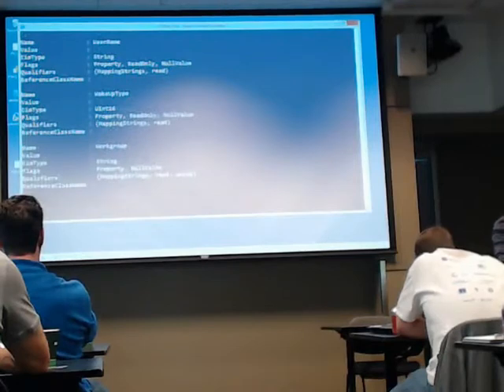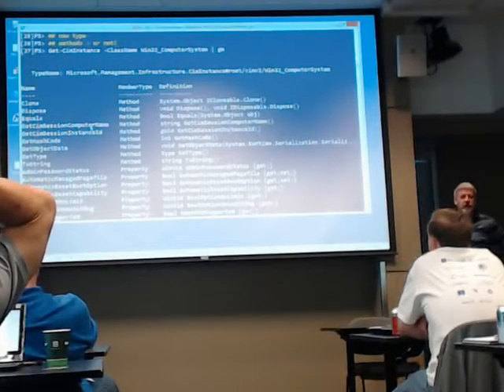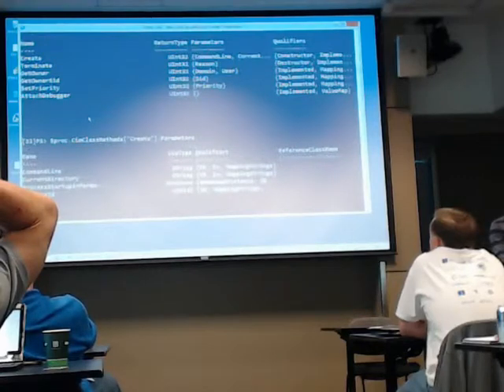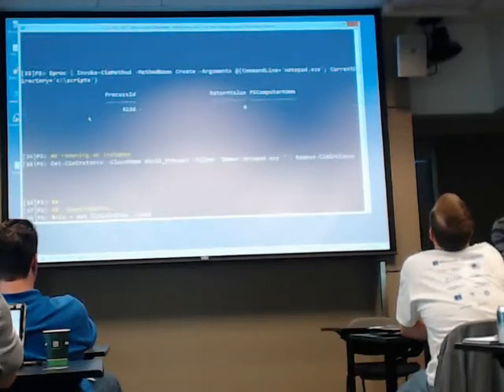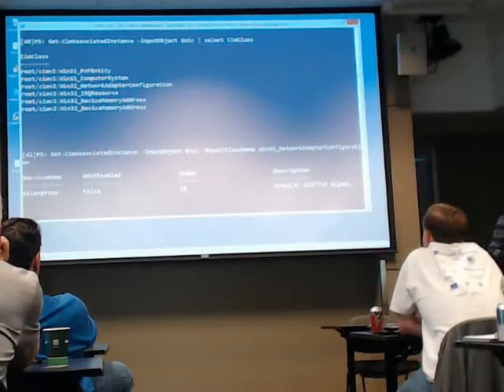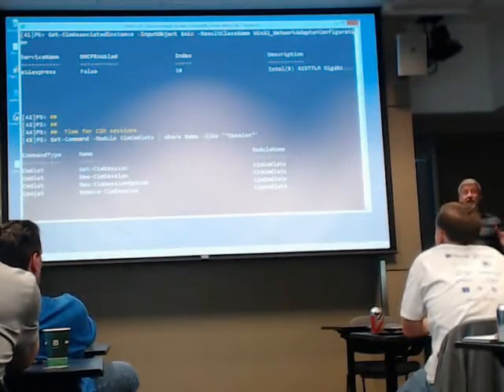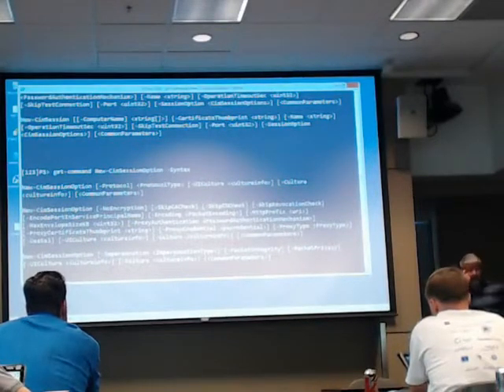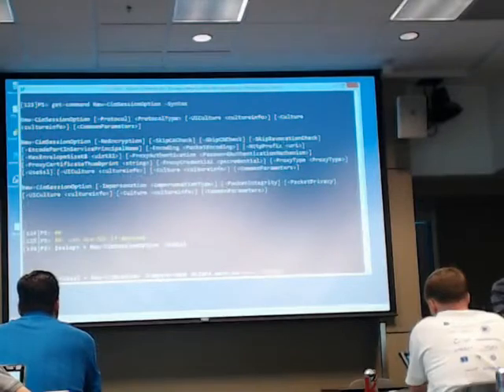CIM Sessions - Richard Siddaway - PowerShell Summit 2013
The introduction of the CIM cmdlets and "cmdlets over objects" in PowerShell v3 provide new ways to work with WMI. In addition, they bring a new way to access remote systems ? CIM sessions. Analogous to PowerShell remoting sessions they provide a new flexibility when working with WMI and remote machines. This session will demonstrate: How to use CIM sessions against systems running PowerShell v3; How to work with legacy installations of PowerShell v2; How to use the available CIM session options to configure the session to meet your requirements; Compare and contrast working with WMI, CIM and WSMAN cmdlets against remote machines to illustrate the strengths and weaknesses of each; and how to mix and match CIM sessions using WSMAN and DCOM. The key takeaways from this session will be: the CIM cmdlets provide a new way to access WMI; WSMAN is required knowledge; WSMAN and DCOM can both be used with the CIM cmdlets; CIM sessions are easy to use and very powerful; and no more DCOM problems

Richard Siddaway
Company: Kelway (UK) Ltd
Title: Automation Consultant
I have been working with Microsoft technologies for over 25 years having spent time in most IT roles including analyst-programmer, server administration, support, DBA and architect. I have been interested in automation techniques (including automating job creation and submission on mainframes many years ago!). I have been using VBScript and WMI since it became available on NT 4. PowerShell caught my interest when I first heard about it and I have been using it since the early beta versions. My blog is mainly about PowerShell. I founded the UK PowerShell user Group in 2007 and I am a PowerShell MVP. I have given numerous talks on PowerShell at various events in the UK, Europe and the USA. I am a frequent speaker for PowerShell user groups worldwide. I have had a number of articles on PowerShell published including expert commentaries on the Microsoft Scripting Games for which I have been a judge for the last three years. I have written two PowerShell books: PowerShell in Practice (Manning 2010) and PowerShell and WMI (Manning 2012) and coauthored PowerShell in Depth (Manning 2013). I am currently writing an introductory book for Active Directory administrators that features PowerShell.